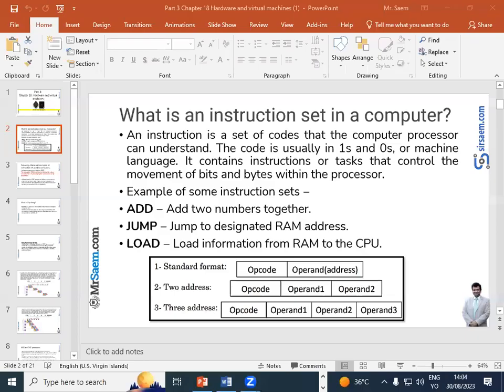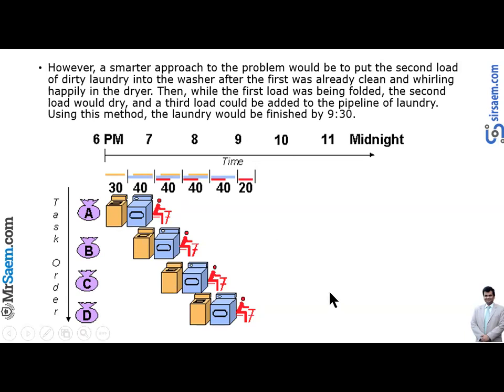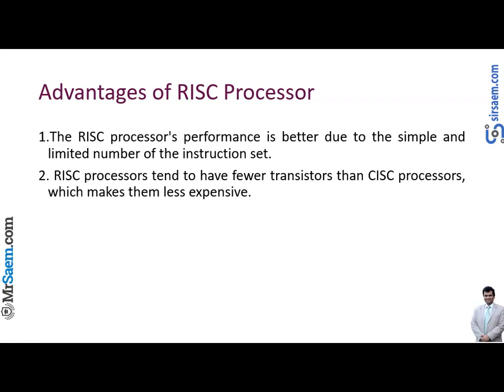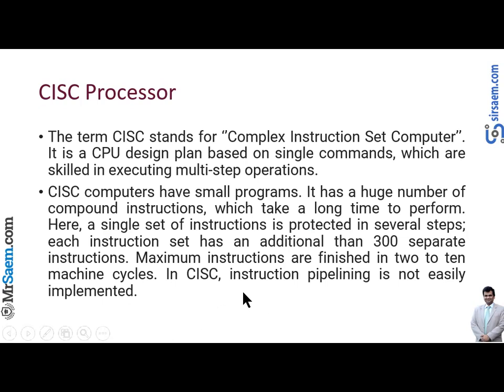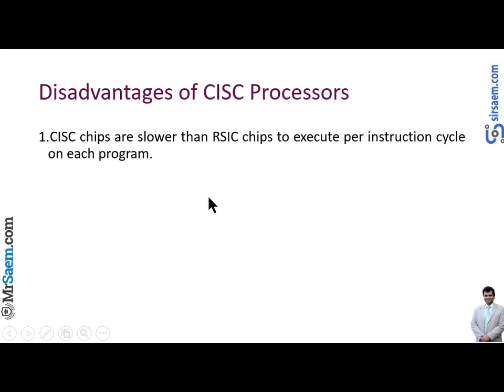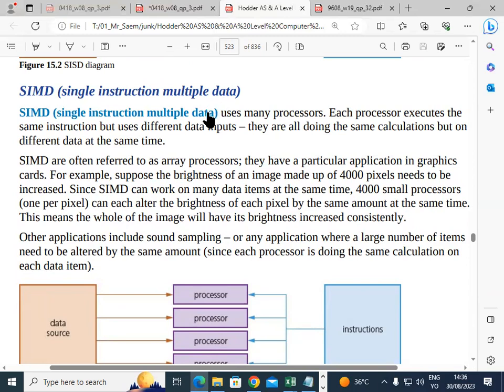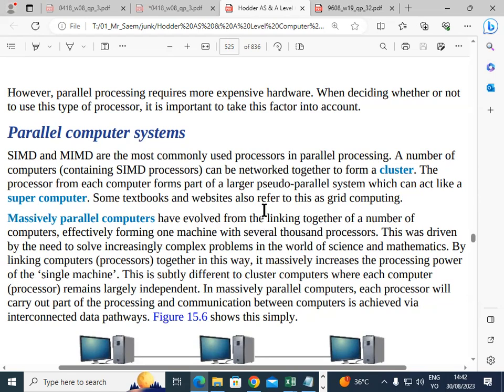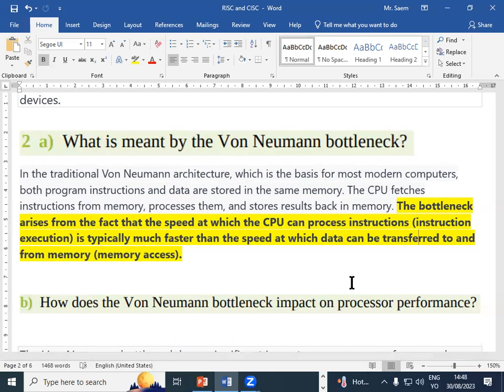RISC AND CISC PROCESSORS -- A Level Computer Science 9618